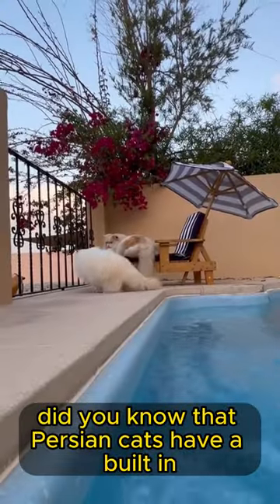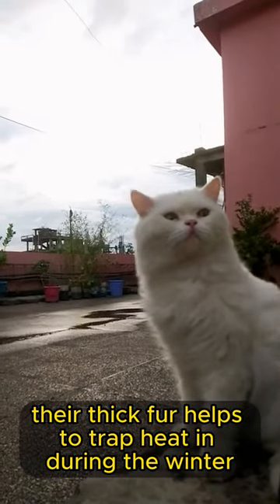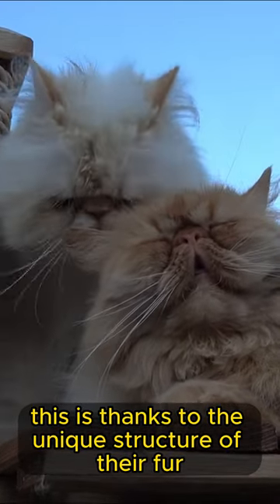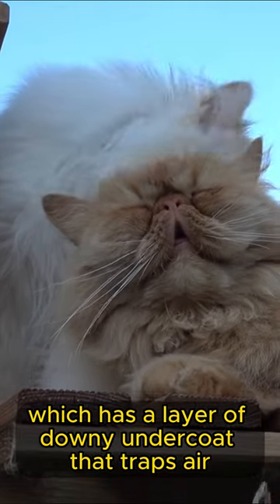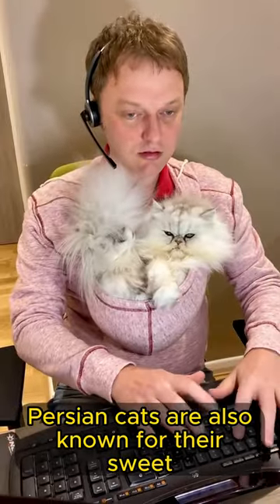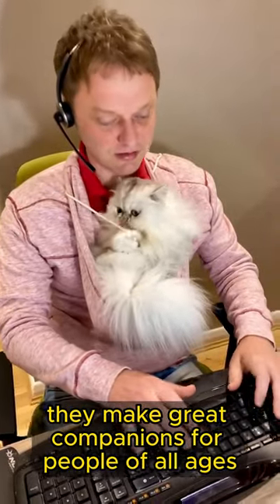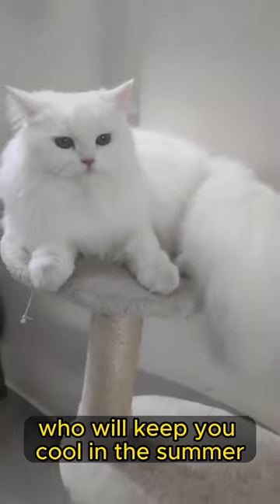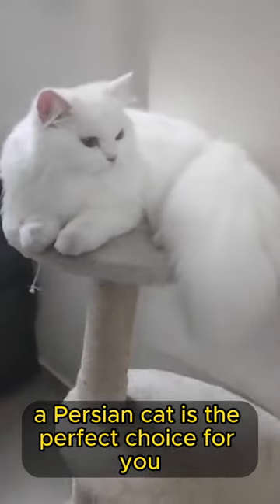Air. Conditioner. Persian?! 😺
Welcome to CuteCureFact! Cure you with Cuteness!
Persian cats have a built in AC. Their thick fur help their body cool in the summer and warm during the winter. This is because they have a downy undercoat and a layer of guard hair that protect the undercoat.